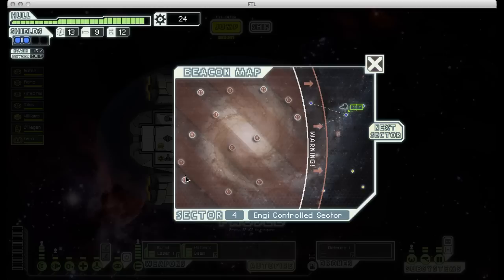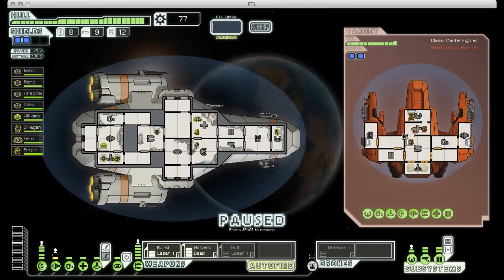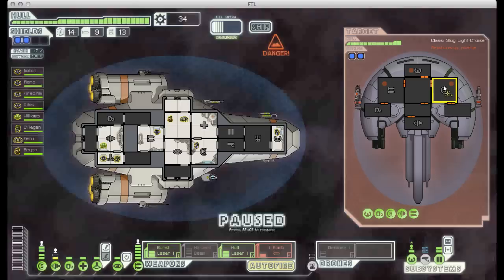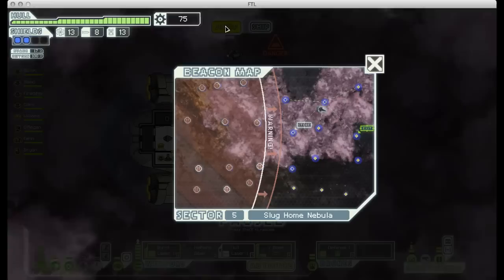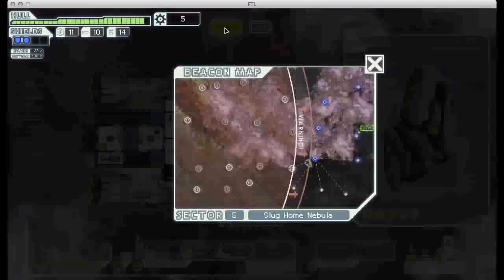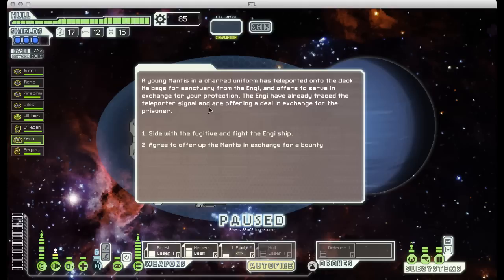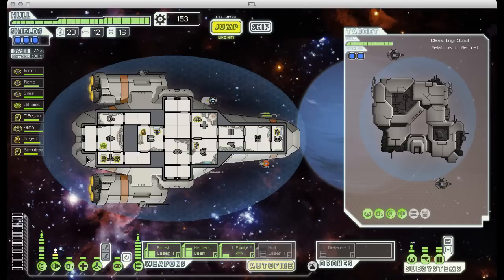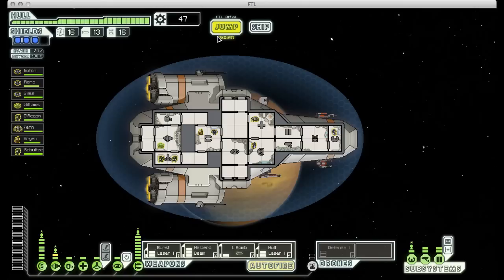FTL Tutorial Part 4